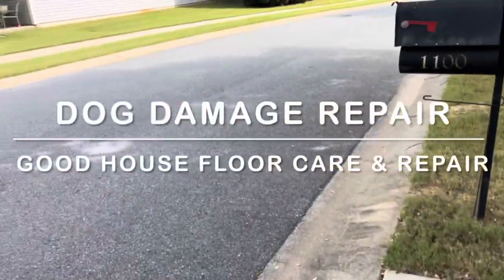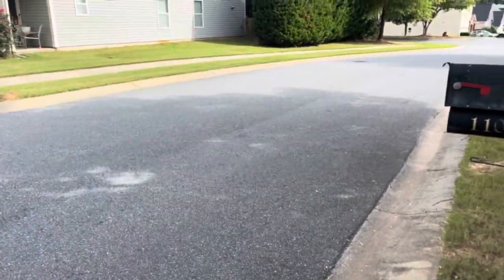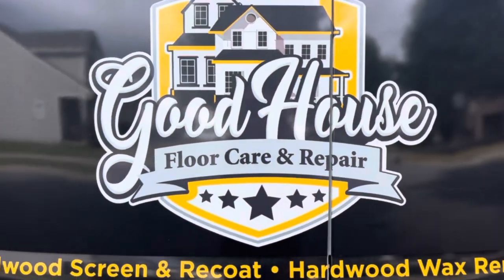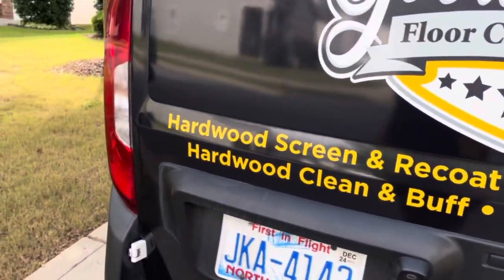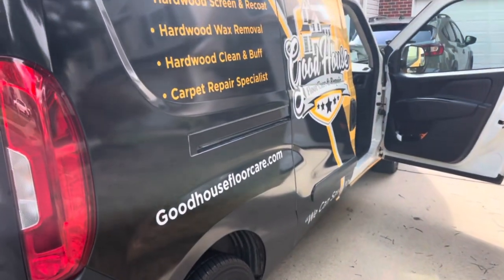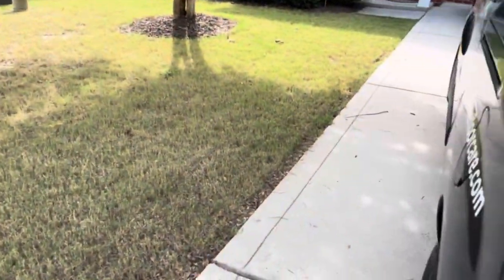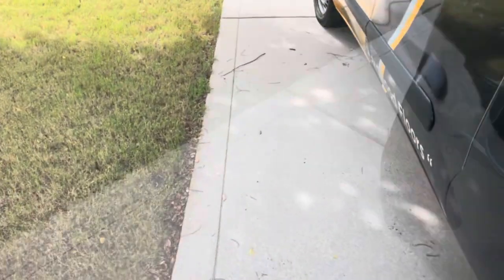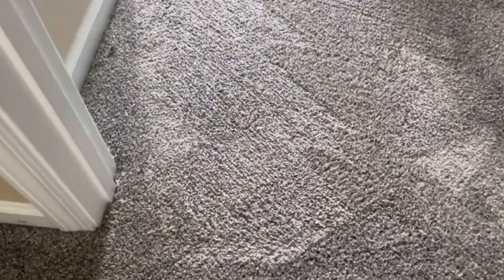Carpet Patch Repair In Charlotte Nc.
🏡 Are you interested in mastering the art of carpet repair? Look no further! Join my exclusive coaching program and unlock the secrets to becoming a carpet repair pro.

🛠️ What I offer:
1️⃣ Hands-On Experience: Get up to speed in no time with my 1 day to 1 week ride-along sessions. Learn the ins and outs of carpet stretching and patching from a seasoned expert.

2️⃣ Online Resources: Gain access to my private Facebook group, where I regularly upload instructional videos covering everything you need to know about carpet repair. Learn at your own pace, anytime, anywhere.

3️⃣ Personalized Support: Have a question or need assistance while on a job? No problem! You'll have direct access to my cell number for calls or FaceTime, ensuring you never feel stuck in your carpet repair journey.

🔑 Unlock your potential in the carpet repair industry and start offering top-notch services. Don't miss out on this opportunity to learn from a professional and take your skills to the next level. Join my coaching program today!

🔴 RECOMMENDED VIDEOS